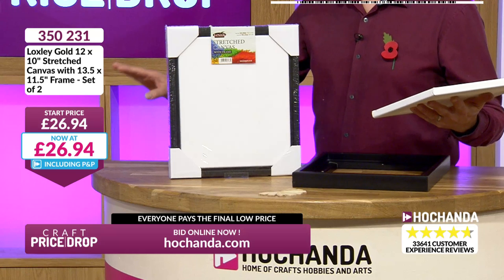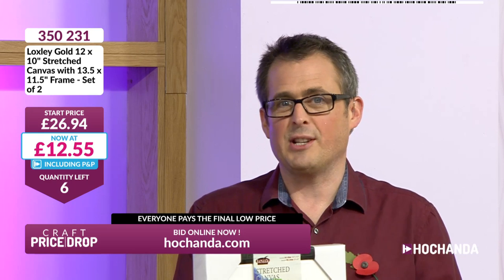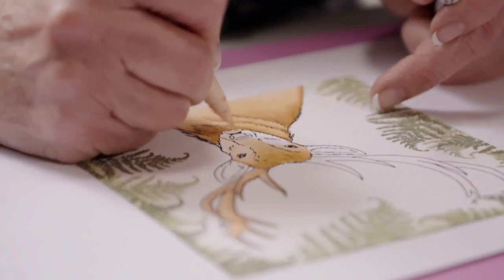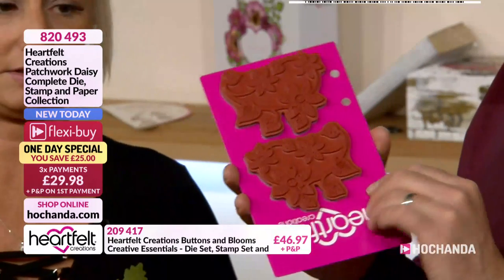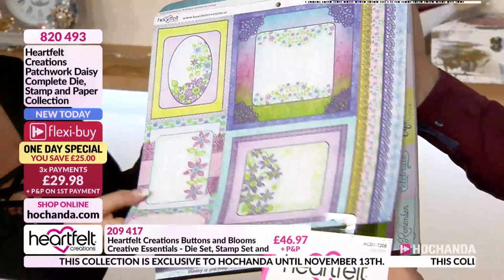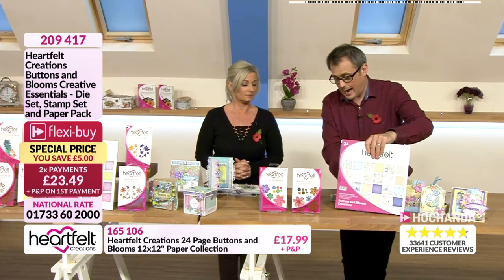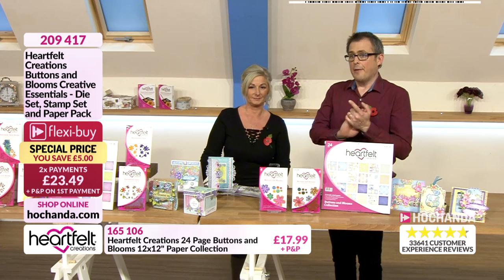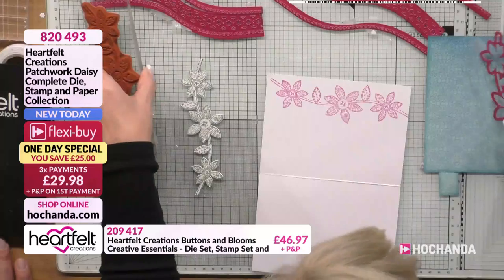Hochanda TV - The Home of Crafts, Hobbies and Arts Live Stream